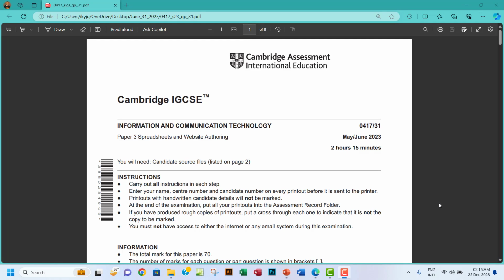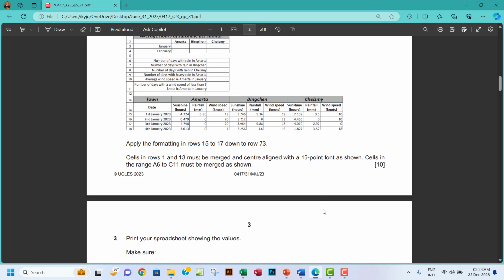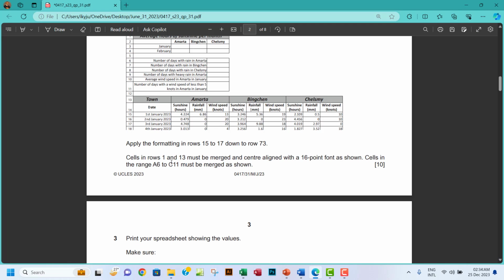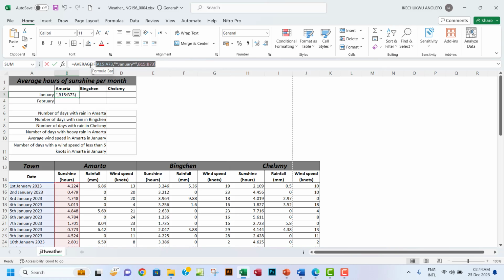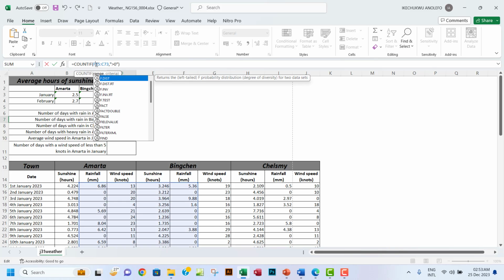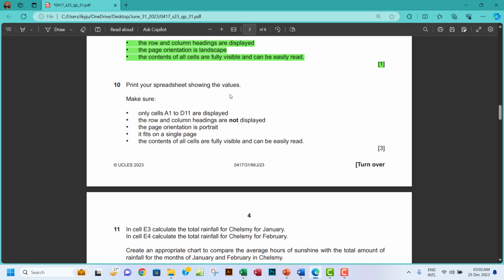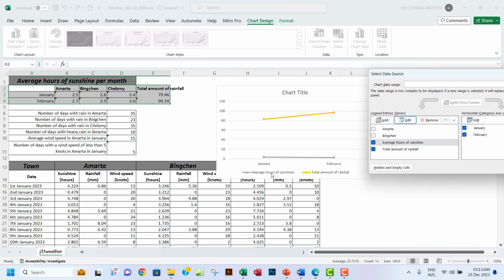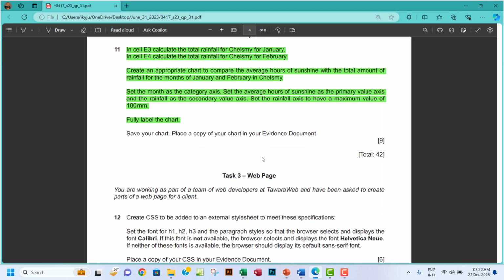IGCSE ICT May/June Paper 31 2023 Spreadsheet - Ms Excel